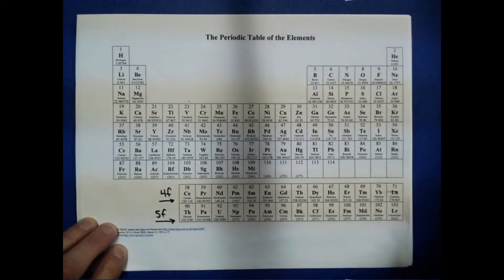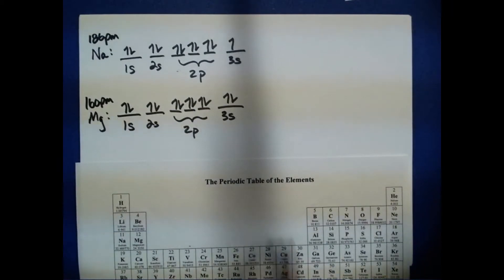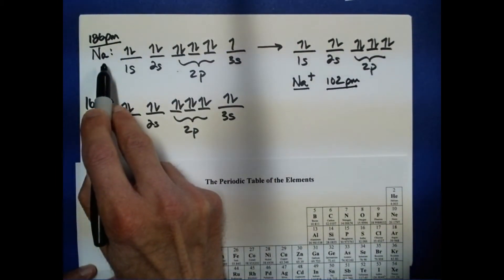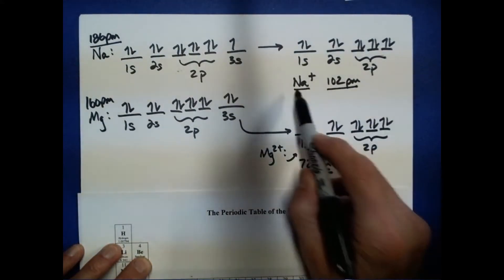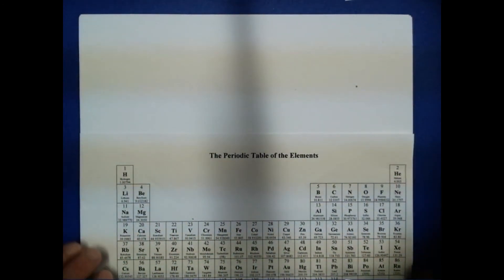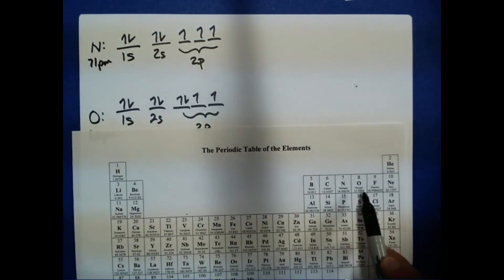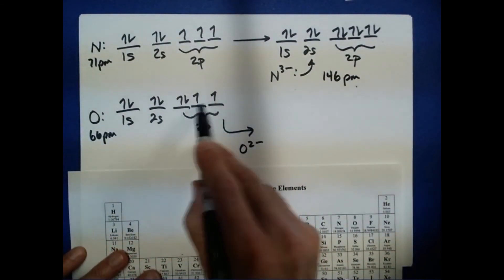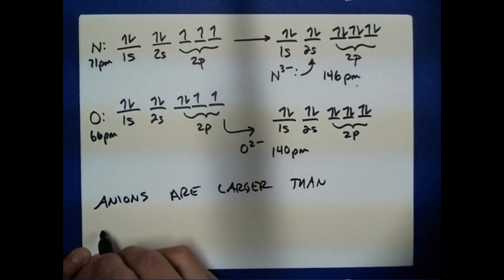Periodic Trends in Ion Sizes: CHE 111 8-10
A general chemistry lecture on the sizes of cations and anions. In general, cations are smaller than the atom from which they came, while anions are larger than the atom from which they came.